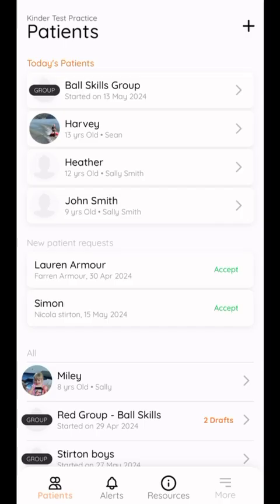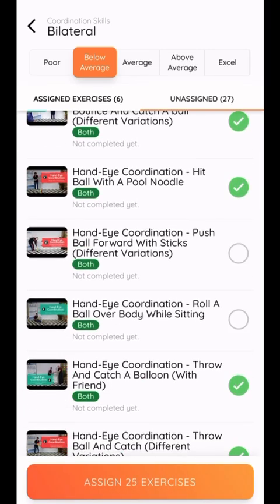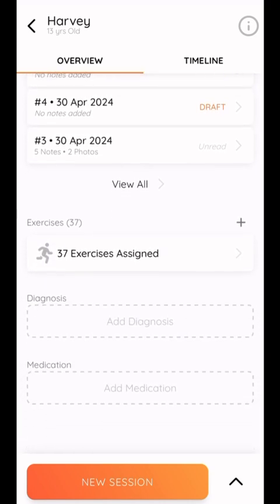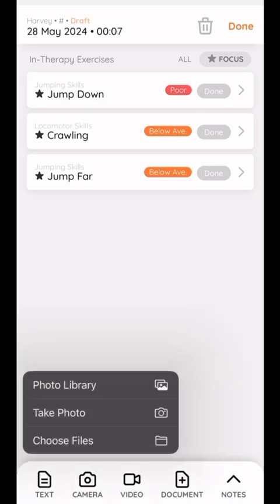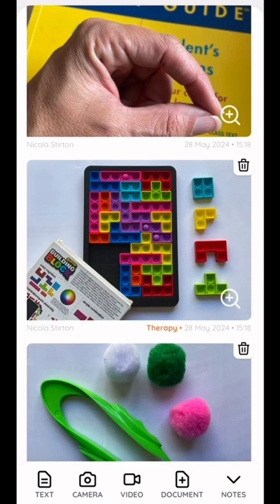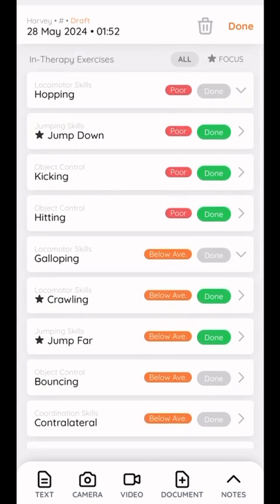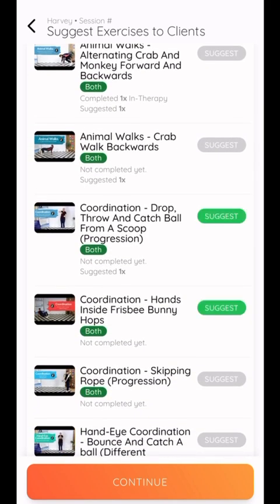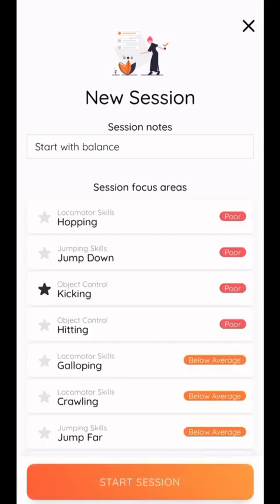Treatment Planning and Creating sessions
Help Video: Treatment Planning and Session Creation on SpecialT

This video guides you through treatment planning and creating sessions for each patient's profile on SpecialT.

Treatment Planning:

Creating Patient Profiles: Once you've created a patient profile and rated the therapy areas based on the patient's assessment findings, you can plan treatment and enter sessions each time you see the patient.

Using Exercises:
You can use our exercises for treatment planning, though this is optional.
Our exercises, created by therapists in your profession, can be found under each therapy area.
Exercise videos include informational content where a therapist explains a diagnosis, term, or approach, as well as demonstrations of specific exercises.
When you add exercises to the patient's therapy areas, the client does not see them until you share them within a session. This is purely for treatment planning.
Once shared, patients can see how to perform the exercise, you can include recommendations for adjusting the activity and the number of sets or reps to complete within your notes.

Adding Exercises:
On the overview page, click on the therapy area to assign exercises.
You can also scroll down to the exercises section and assign them to each therapy area under exercises.
Another option to add exercises is within each therapy session, click on the therapy area on the main page and assign exercises.
To assign an exercise, click on unassigned exercises and select one at a time or all at once. You can also deselect exercises you don’t want to add.

Creating a session - Click on Start Session:
We suggest doing this in real-time, just before the patient enters your therapy room or starts the session. Find the patient's profile and click "Start Session."
This allows you to easily see your session plan, which includes the write-up from the previous session and the pre-selected therapy areas to work on.

Documenting During the Session:
With the session open, you can take photos or videos during therapy. This keeps information secure and timestamped within the patient’s profile, ensuring compliance with POPIA as all images are saved to the app, not your personal gallery.
You can add notes by typing, dictating, or entering them in a table format, either during or after the session.
Select the therapy areas you've worked on by clicking the "Done" button, this records your focus areas for the session.

Saving and Completing Notes:
If you don’t have time to finish your notes, save the session as a draft and complete it later. Your notes can remain in draft format as long as needed.
When ready, complete your notes, adjust permissions on images and videos, add information to media, and finalize the session.
Confirm the session date, time, and duration. Optionally, select exercises for the client’s home exercises and plan for the next week’s session.

Finalizing and Sharing:
These steps, like selecting exercises for homework and planning the next session, are optional. If you prefer, you can skip them and click "Continue" to send the session summary.
Your patient/client will receive an email notification that you have completed the therapy notes and can view them.

This video ensures you can efficiently use SpecialT for thorough treatment planning and seamless session management, enhancing your workflow and patient communication.